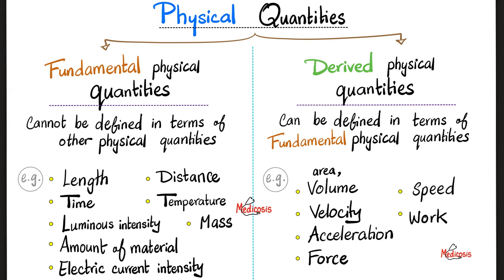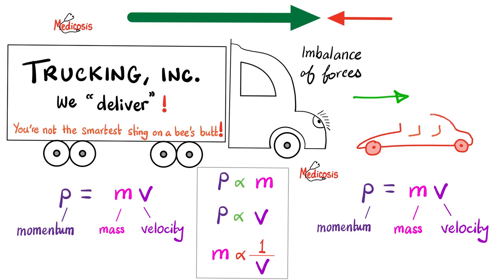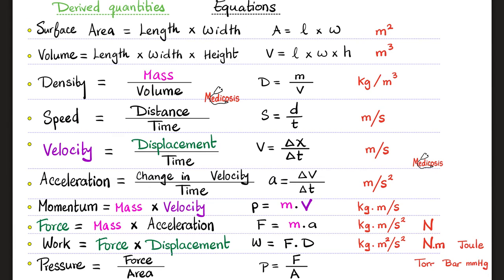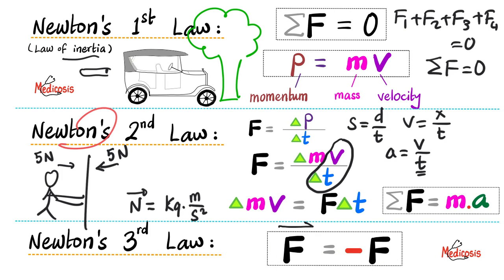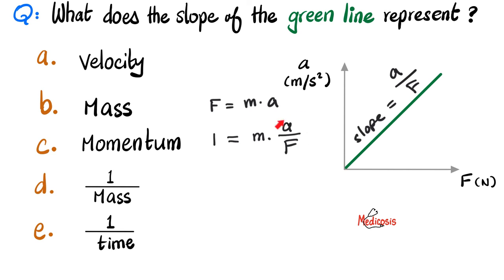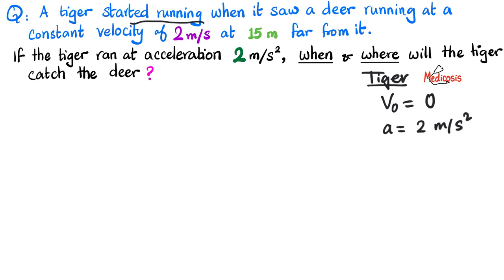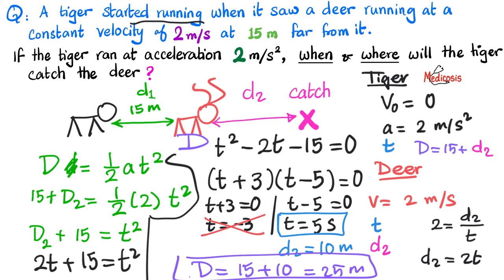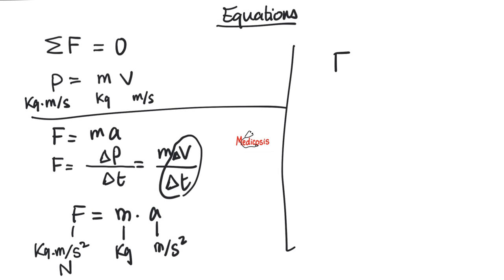Physical Forces- Newton's Laws of Motion - Types of Forces - Mass, Acceleration - Mechanics -Physics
Physical Forces- Newton's Laws of Motion - Types of Forces - Mass, Acceleration - Mechanics -Physics. Force = mass x acceleration…..Gravitational force = mass x acceleration caused by gravity (g)…g=9.8 m/s^2 ….Mass vs Weight…Mass is measured in kg whereas weight is measured in Newtons. Mass doesn’t depend on gravitational force. However, weight depends on gravity (your weight is higher on Planet Earth compared to on moon). What is momentum? -Linear momentum, angular momentum, for each action there’s an equal but opposite reaction. Speed vs velocity…Mass x velocity. Positive force vs negative force. Work = Force x displacement - Medicosis Physics lectures for MCAT, DAT, ACT, SAT,  GSCE, AP Physics.